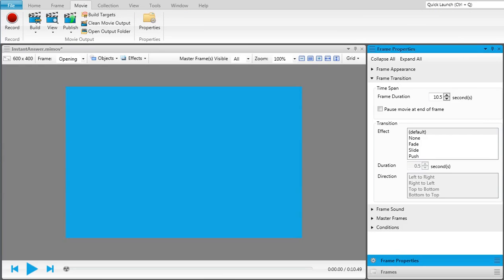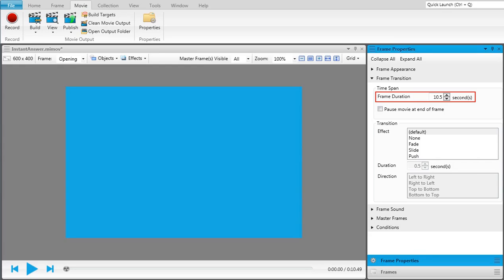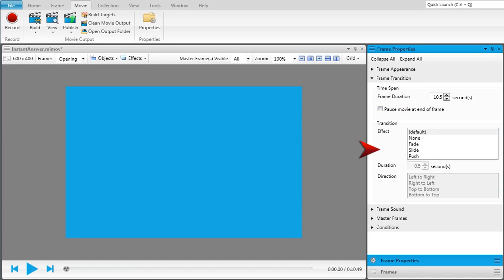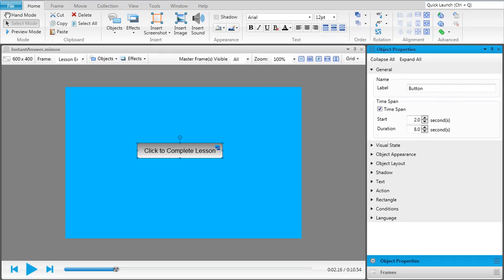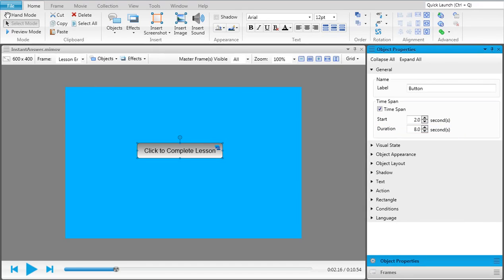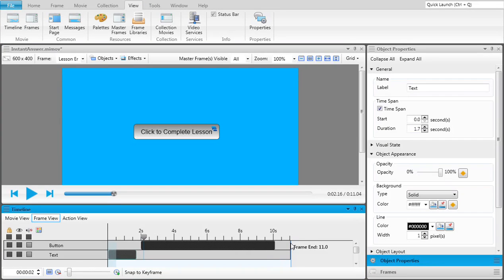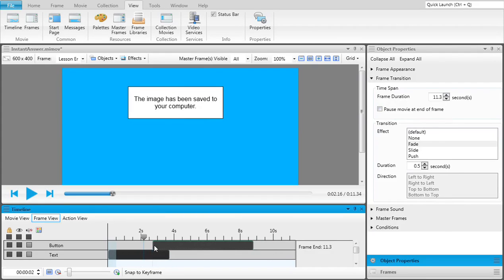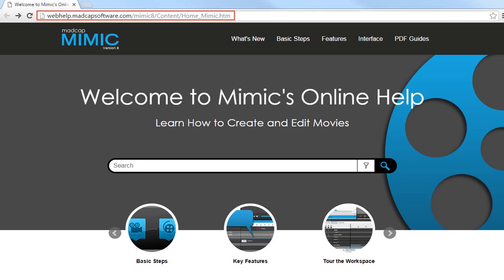Timing And Transitions in MadCap Mimic